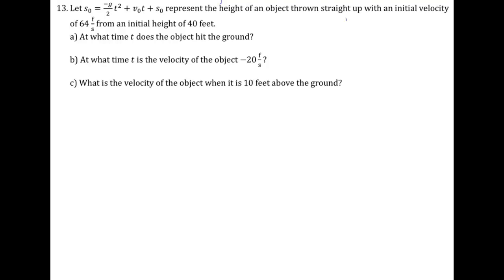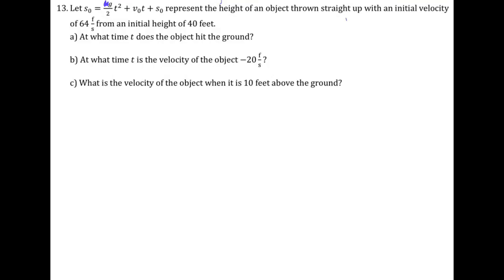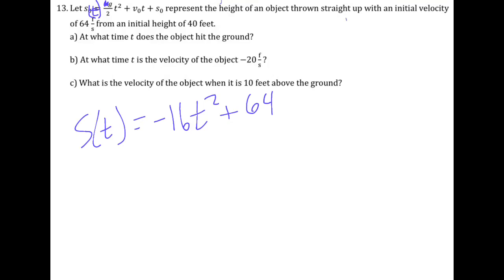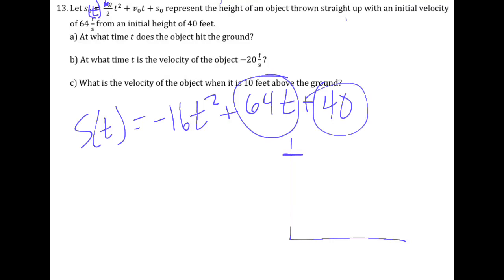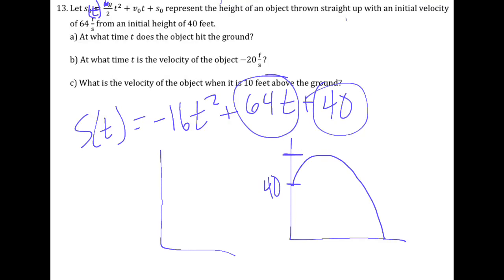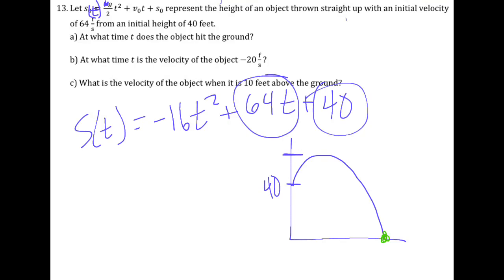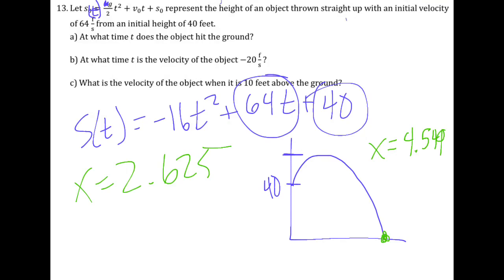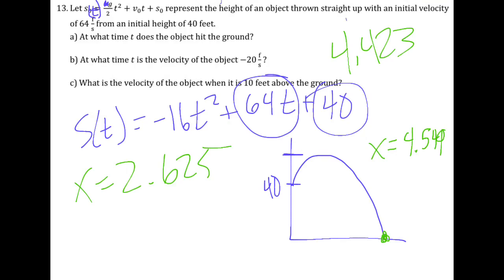HPC U4 SG13